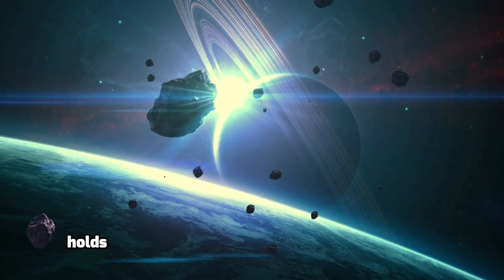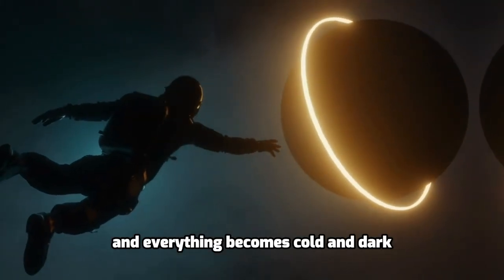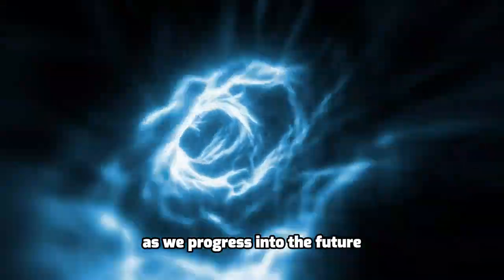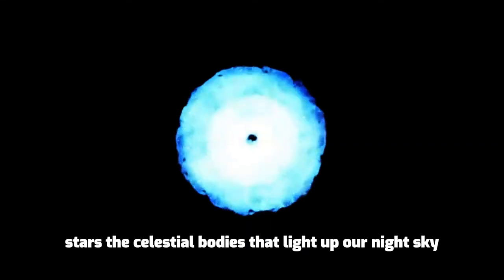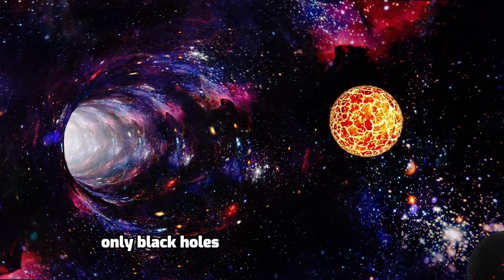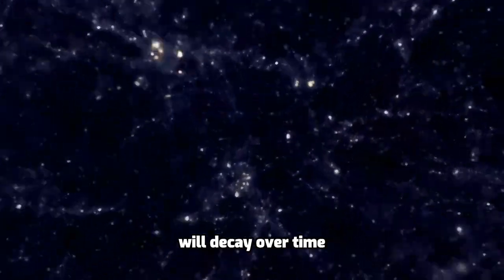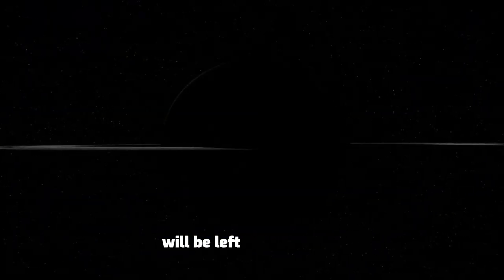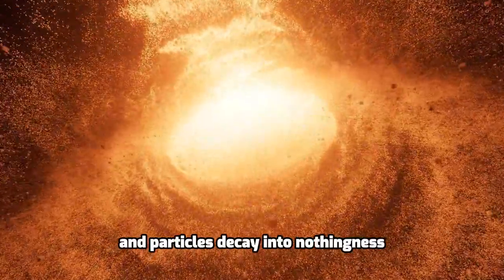Heat Death | How the Universe will End?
NASA's Latest theories and explorations have revealed some truths. How the Universe Will End? Entropy: End of The Universe. How many Ways to Destroy the Universe? Have you also wondered about these questions?
Explore the ultimate destiny of the universe as we unravel the concept of the Heat Death, a cosmic event shrouded in mystery and awe. Witness the gradual fading of stars, the evaporation of black holes, and the chilling descent into darkness over unimaginable time scales. Join us on a journey through time as we contemplate the profound implications of entropy and the inexorable march toward cosmic oblivion. Don't miss this thought-provoking exploration into the ultimate fate of the cosmos!